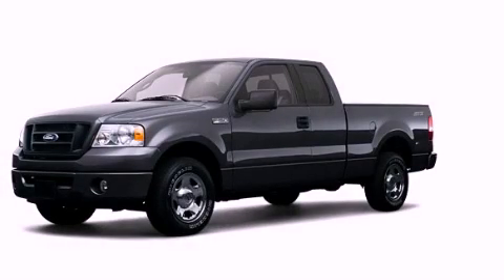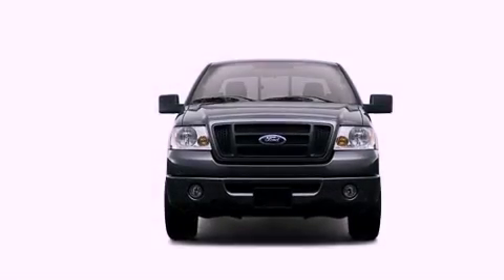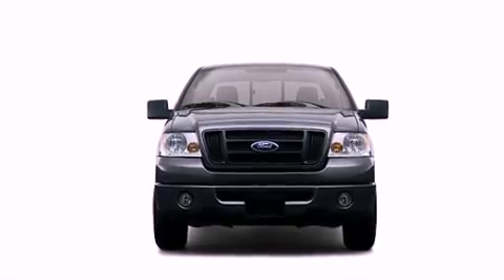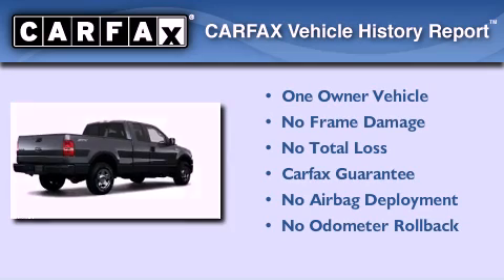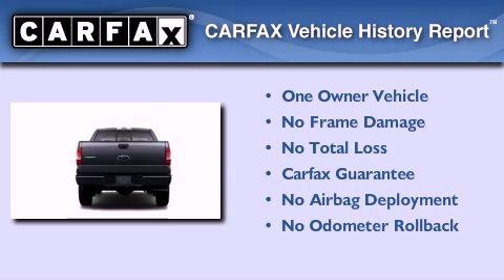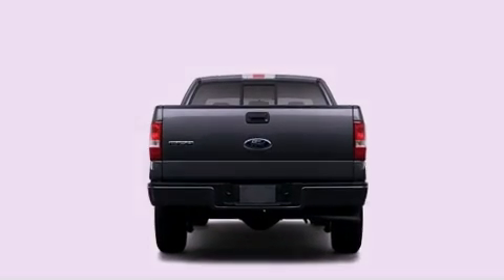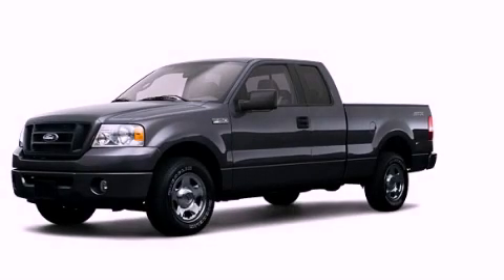2008 Ford F-150 Plainville CT 06062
Year : 2008
 Make : Ford
 Model : F-150
 Engine : 4.6L 8 Cyl. Sequential-Port F.I.
 Trans . : Not Specified
 Exterior : Gg
 Miles : 84,950

 Crowley Volkswagen
 Used 2008 Ford F-150 Plainville CT